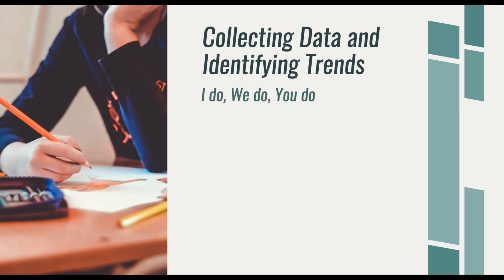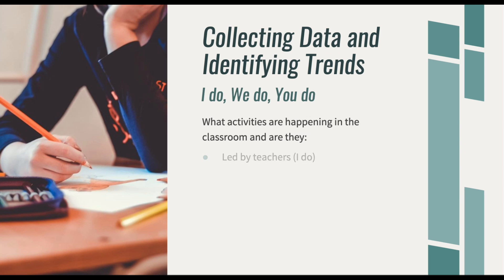A Culture that Supports Peer Observation fr. Martin Silverman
Get a sneak peek of this month's featured course! Martin Silverman launches RL's first-ever Course of the Month. Sign up and get course for teachers, leaders, and principals free every month!